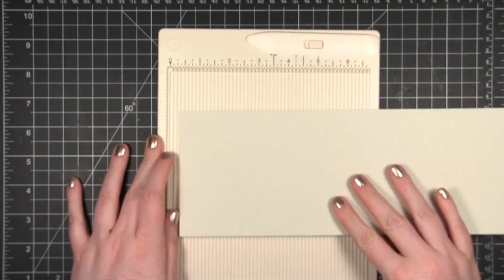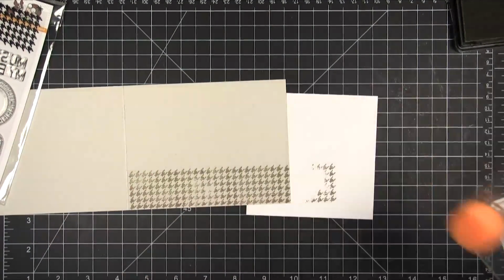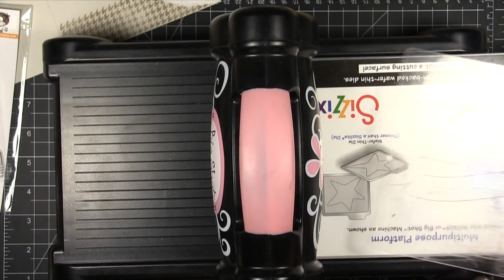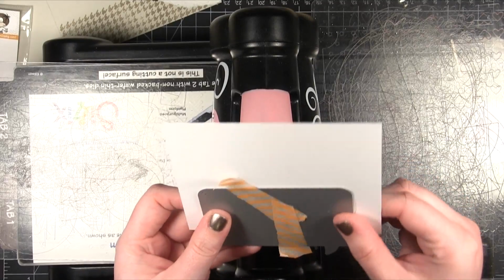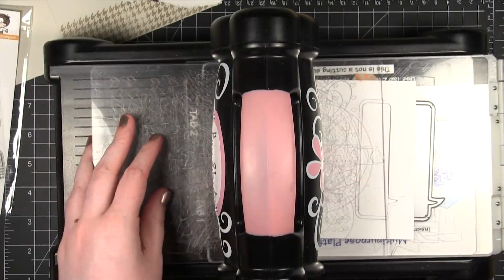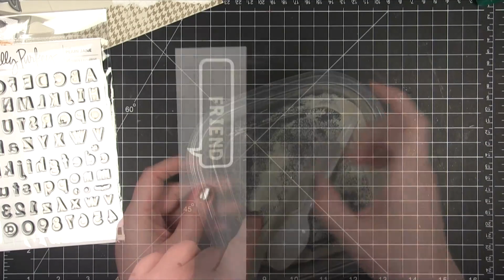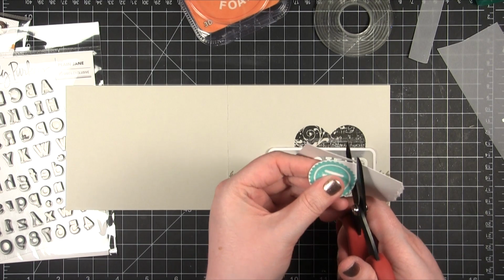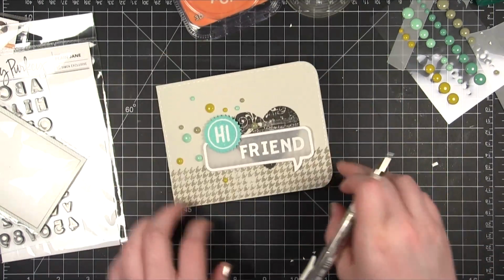Hi Friend Card (custom die-cutting with partial die-cut)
VINTAGE SIMON SAYS STAMP & SHOW CHALLENGE BLOG

SIMON SAYS STAMP CHALLENGE BLOG